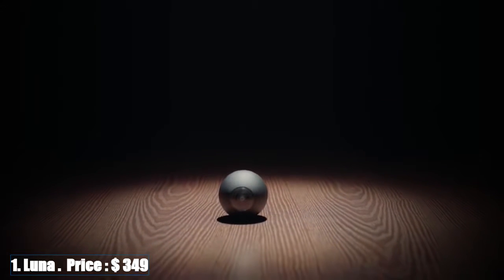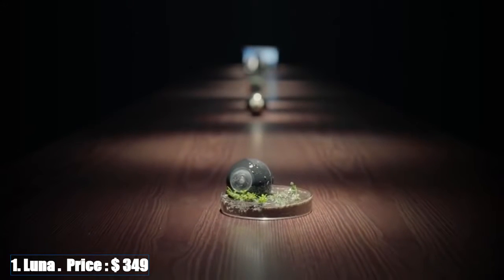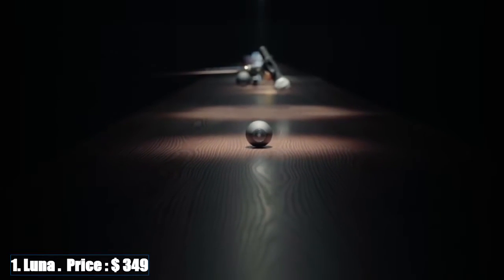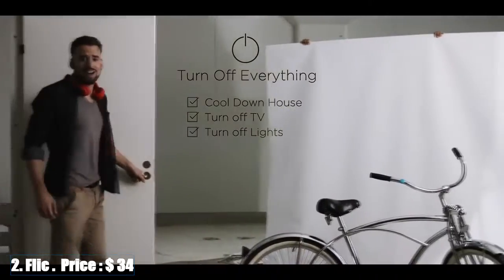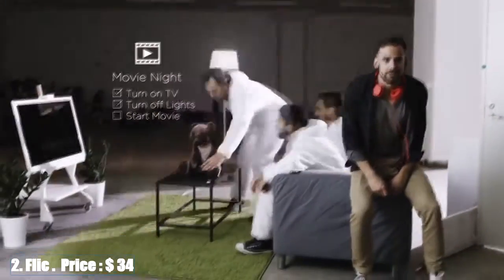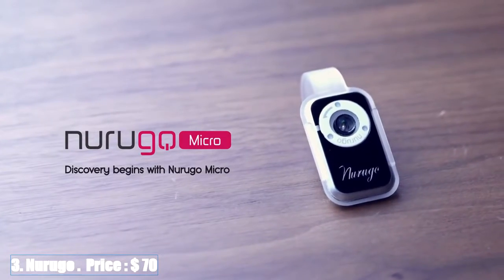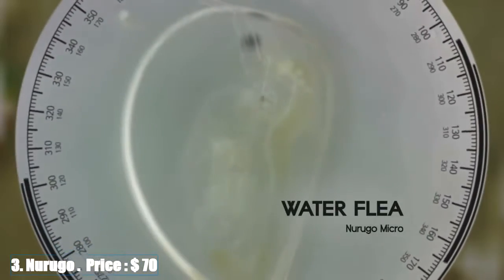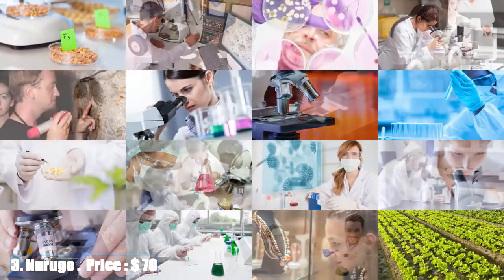5 Technology Inventions You NEED To See 2016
Amazing Homemade Inventions 2016

Top Amazing Homemade Inventions you would love to see .
Exciting new technology and gadgets. You Didn't Know Existed. These new inventions will surprise you. !!!

We do, well all Technology and Invention Subjects around the world - The best of all collections . Cheers !

Latest Tech is a YouTube channel that showcase the latest

Gadget

Inventions,

Innovations,

New Tech,

Cool science,

Cool technology,

Nano technology,

Top technology Inventions,

Top new Inventions ,

Non-Newtonian fluid pool

And more Amazing Inventions You NEED To See.